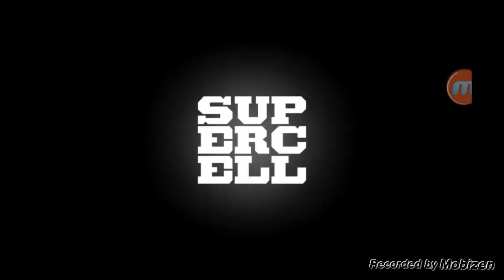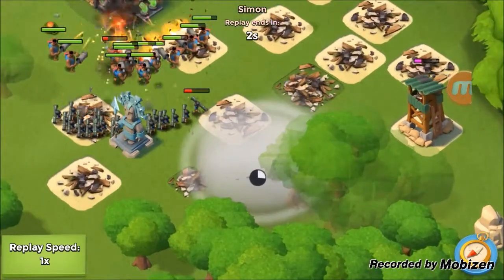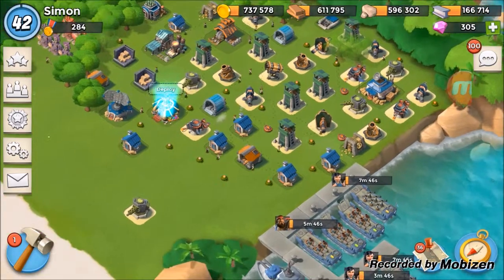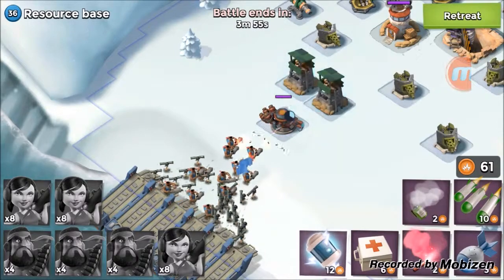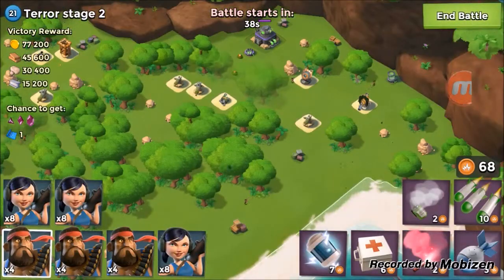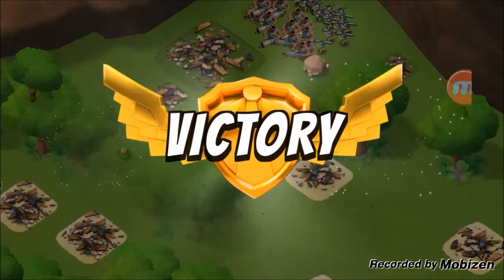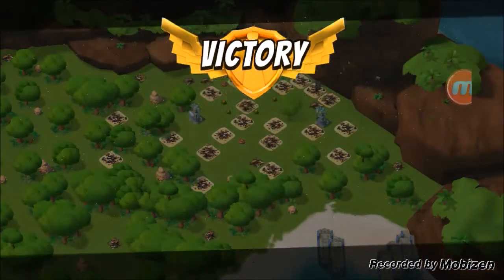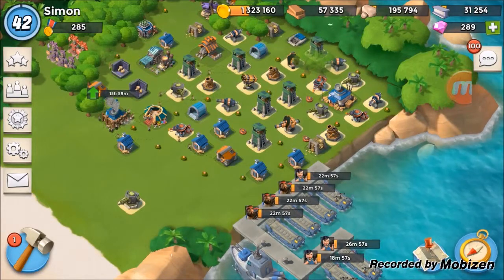Boom Beach Dr. Terror Takedown X2.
I attacked Dr. Terror's Island, then his Valcano base. Intro Music "Exit The Premises"